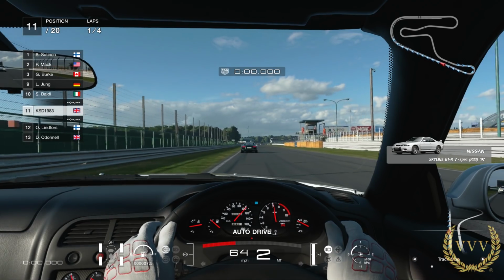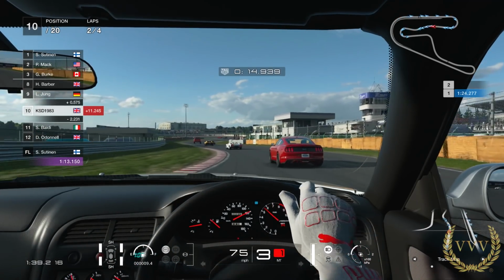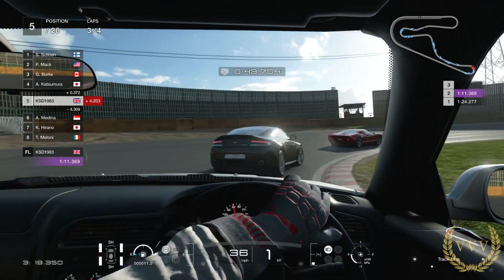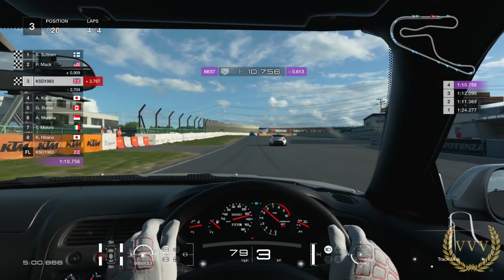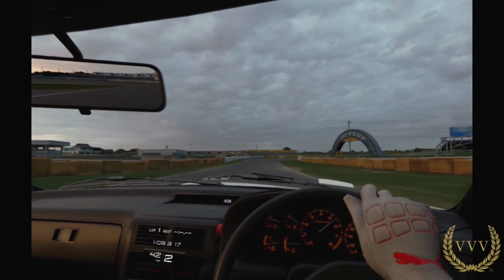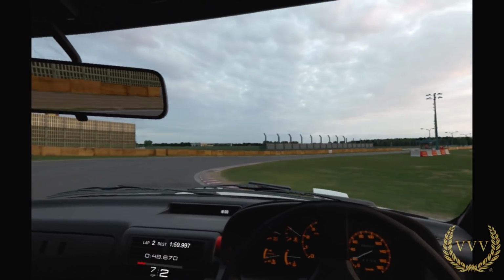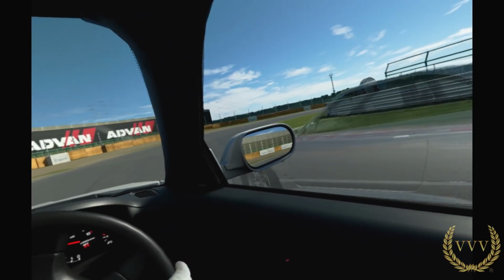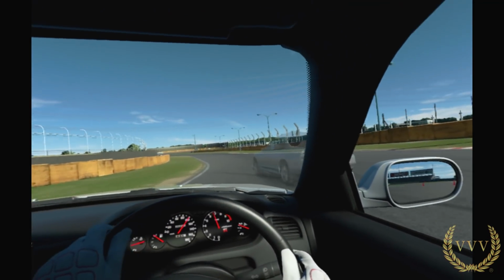GT Sport v1.15 Update First Look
presents our first look at today's GT Sport update where we take to Tsukuba in a couple of the new cars and we also dive into the new time trial feature in the VR Tour mode.